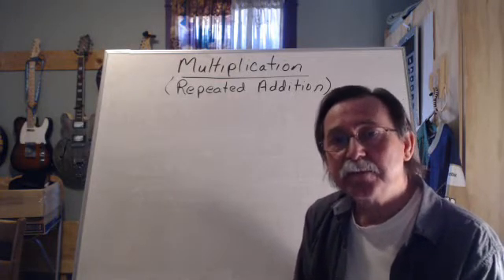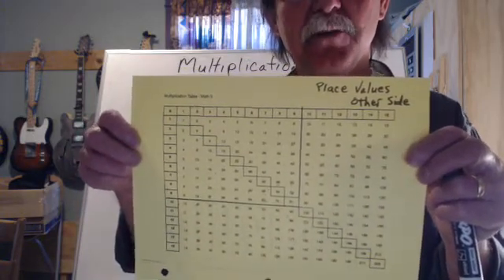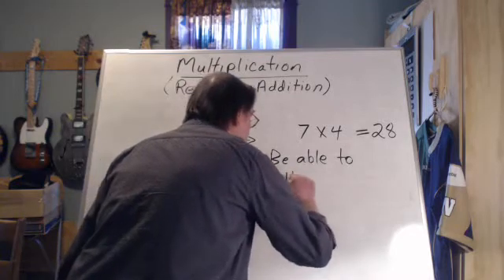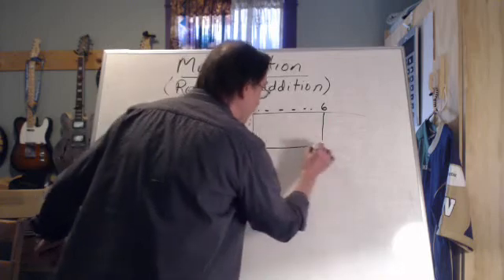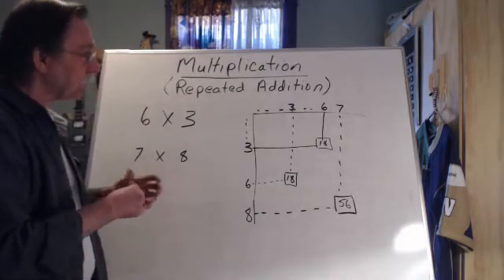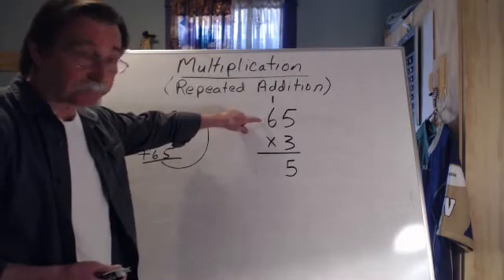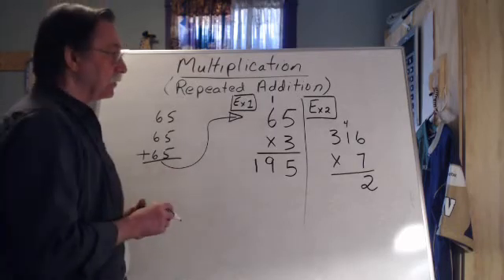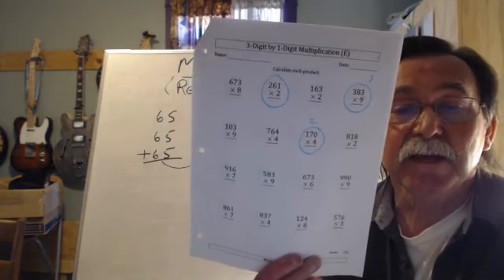#6 Basic Arithmetic - Multiplication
Multiplication is really repeated addition
Finding facts from a Multiplication Table
A few examples of multiplying by one digit only